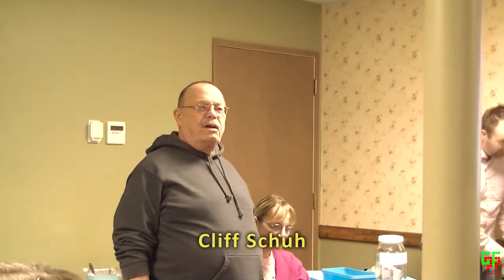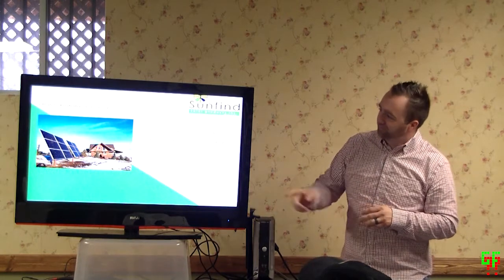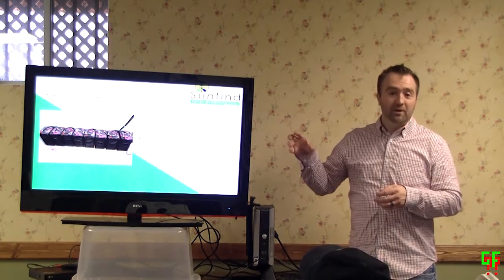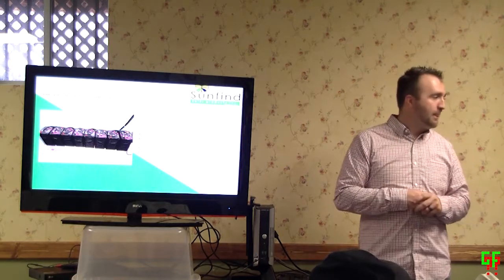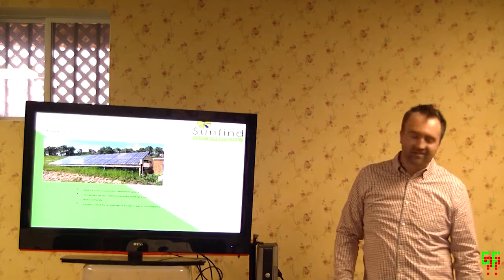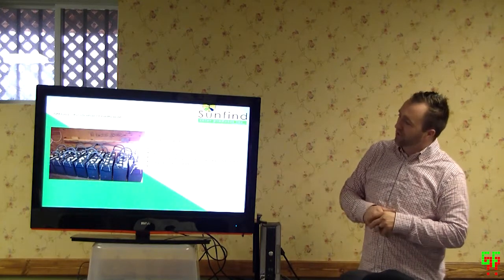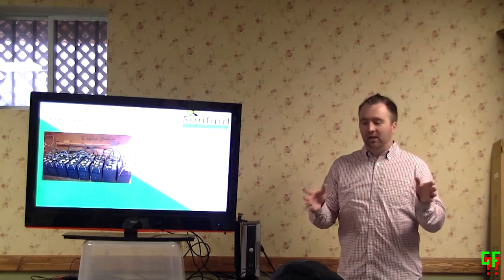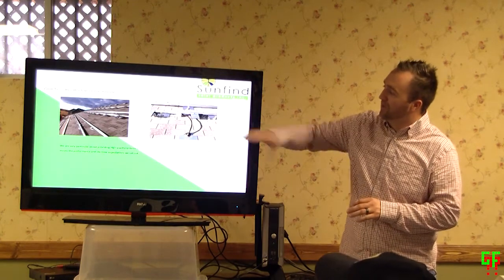140426 Solar Workshop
The Boundary Museum is a small not-for-profit museum located in one of the few east-west valleys in British Columbia.
Thinking ahead they decided to make their new facility's electrical needs powered 'off the grid' from the sunshine.
On April 26 they took delivery of all the components from the Alberta company Sunfind.
Along with the delivery the company held a small informational workshop for those curious about Solar Photo Voltaic technology.
Watch and listen and maybe learn.